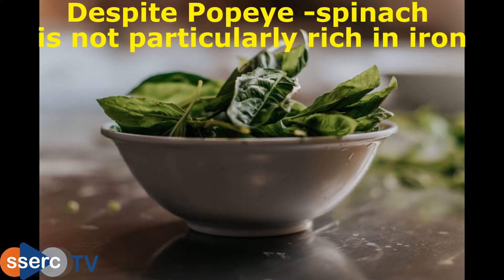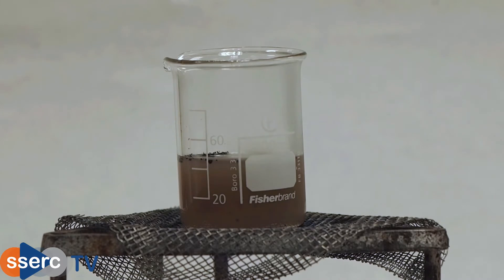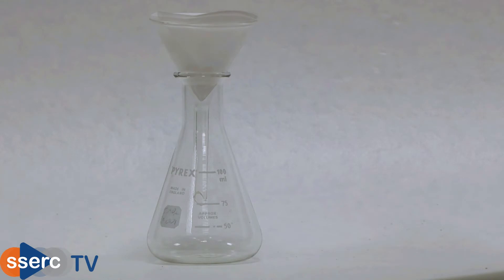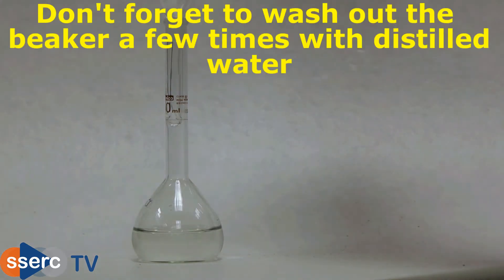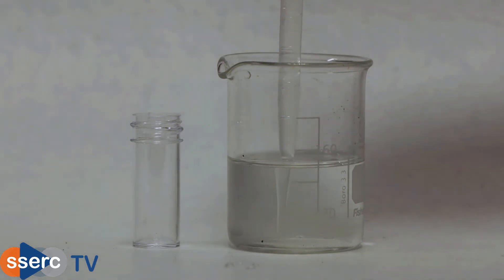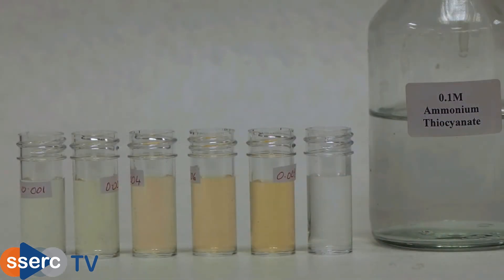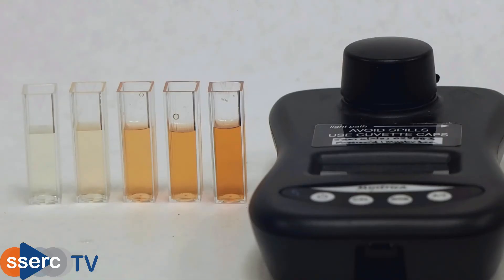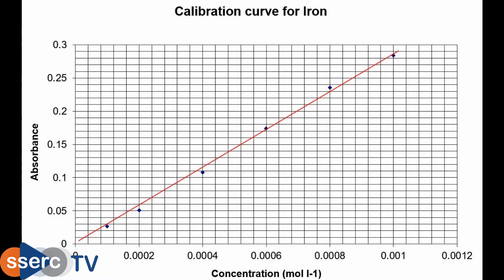Determining Iron in tea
Determining iron in tea by colorimetry of the thiocyanate complex.